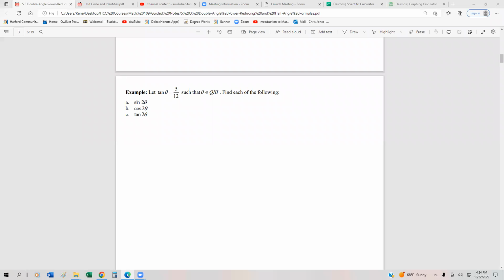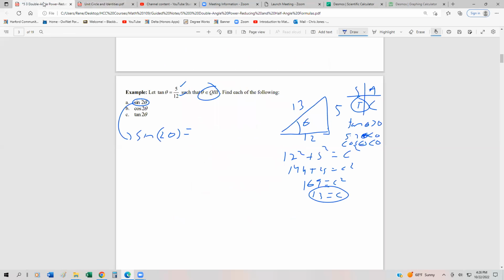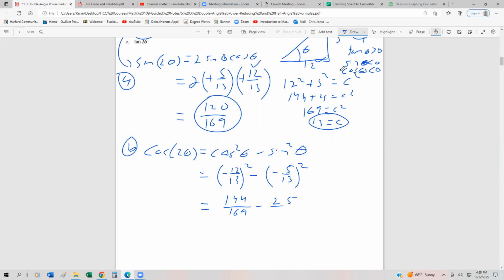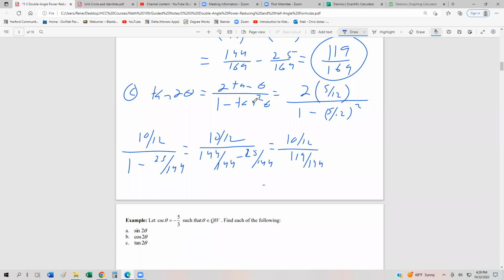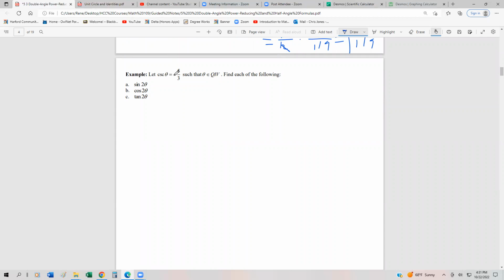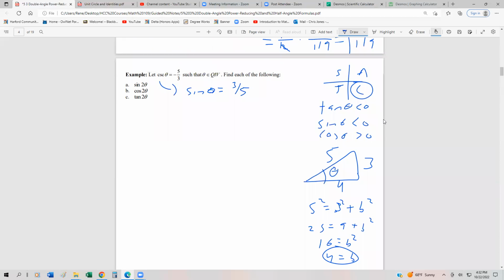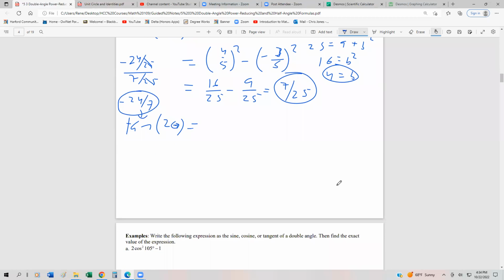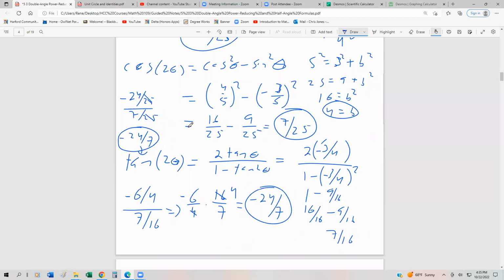5 3 2 Double Angle Half Angle and Power Reducing Formulas